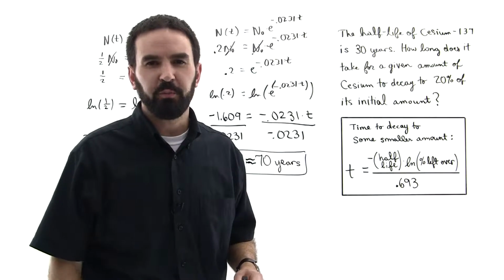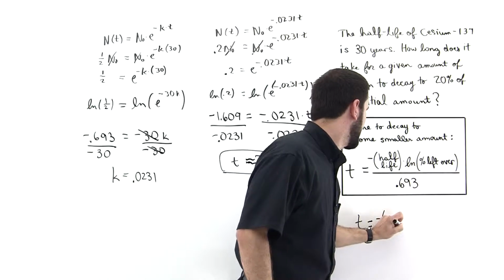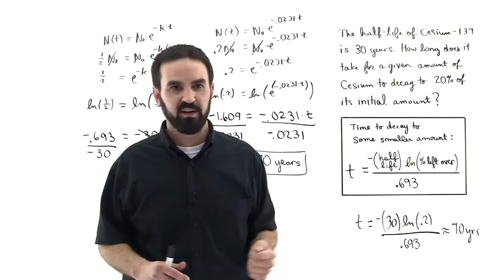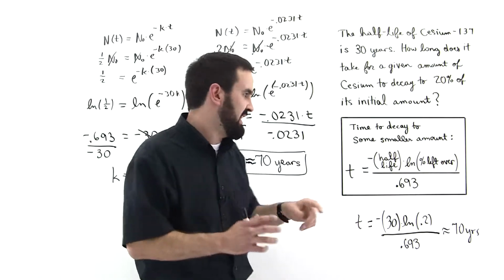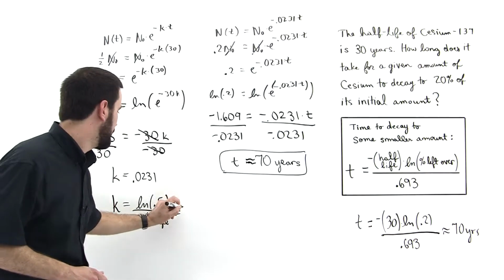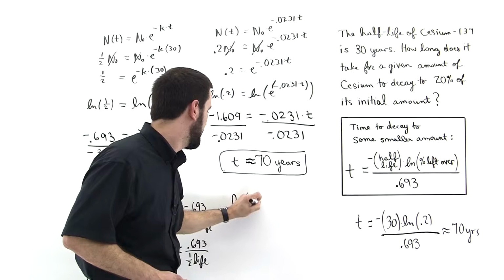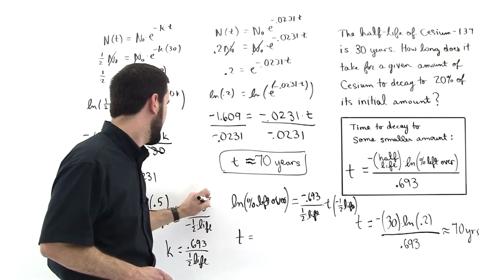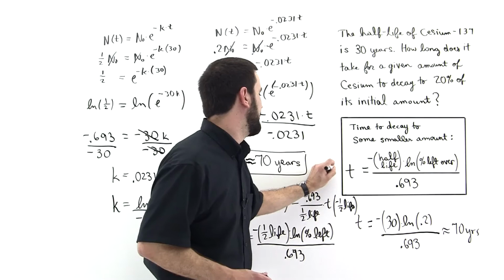Algebra 082 Half Life Problem Part 2